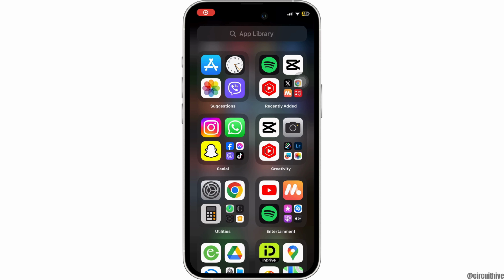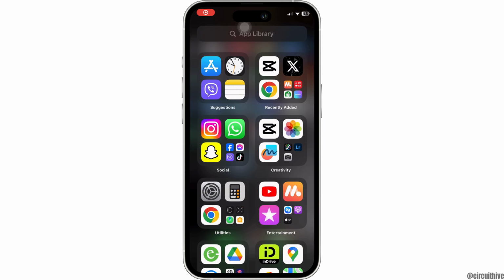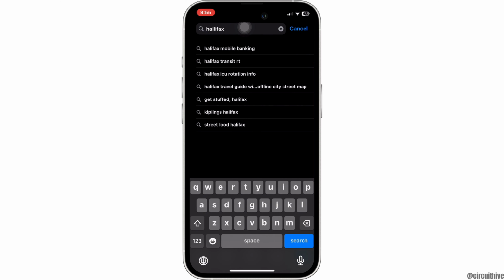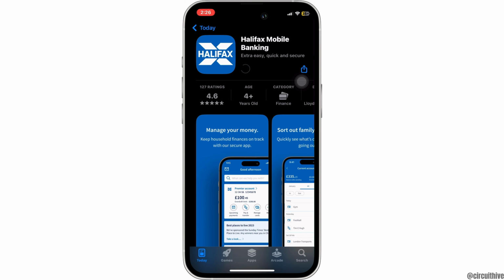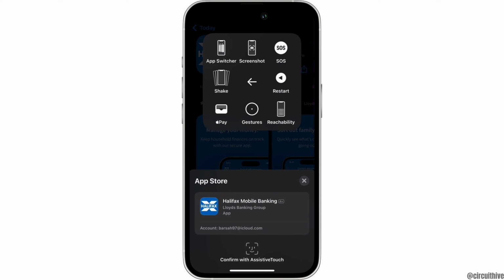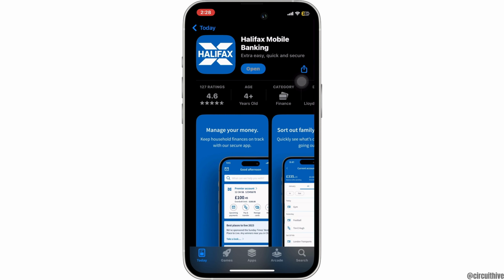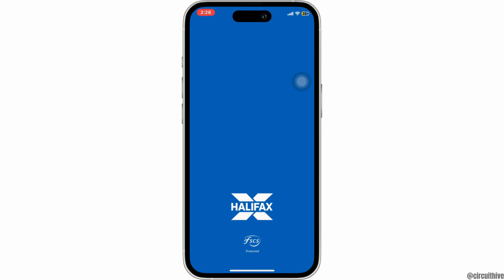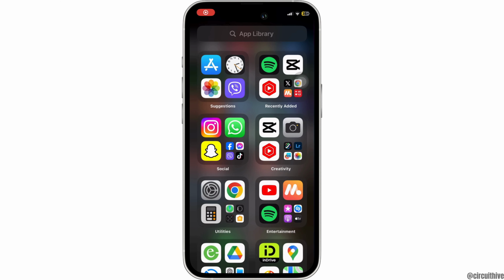How To Download Halifax Online Banking App in iPhone or Android (2024)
How To Download & Install Halifax Online Banking App in iPhone or Android (2024)

Ready to learn how to download and install the Halifax Online Banking app on your iPhone or Android device in 2024? This easy guide provides step-by-step instructions to get the Halifax app on your smartphone. Follow this straightforward process to manage your banking on the go without any hassle.

In this tutorial:
0:00 - Introduction
0:15 - How To Download & Install Halifax Online Banking App in iPhone (2024)

Learn how to effortlessly download and install the Halifax Online Banking app on your iPhone or Android device in 2024 with this straightforward guide. This video covers the entire process, ensuring you can access your Halifax account quickly and easily.

Download and install the Halifax Online Banking app with ease by following this guide in 2024!